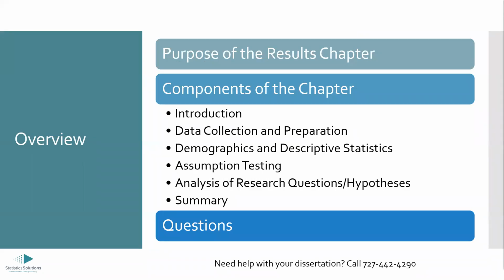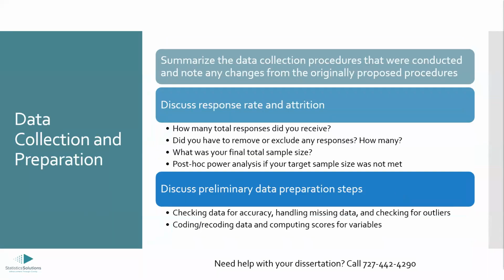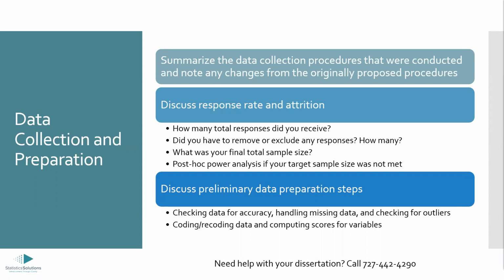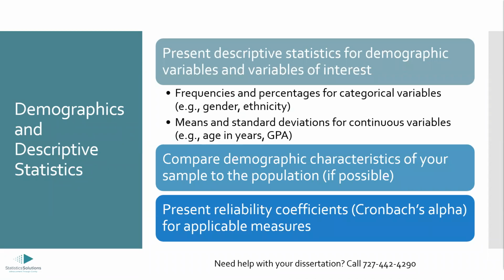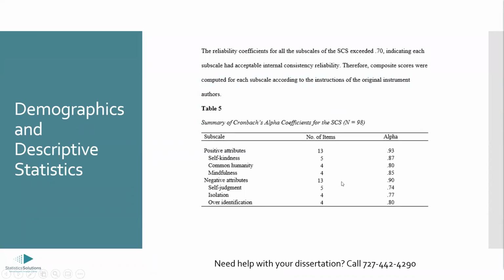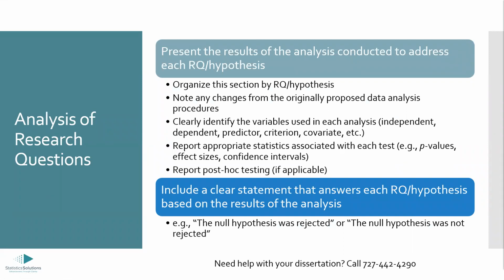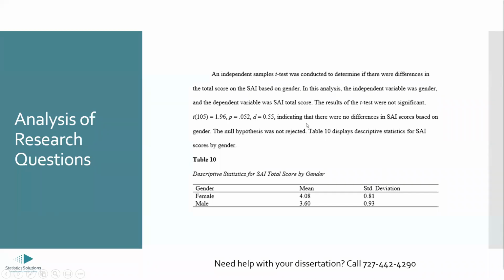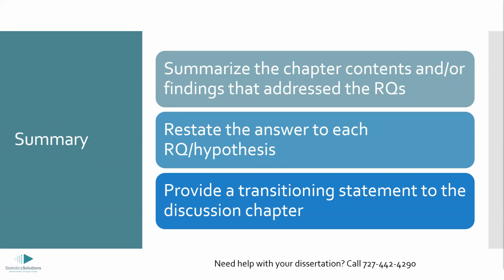Confidently Present Your Quantitative Results Chapter